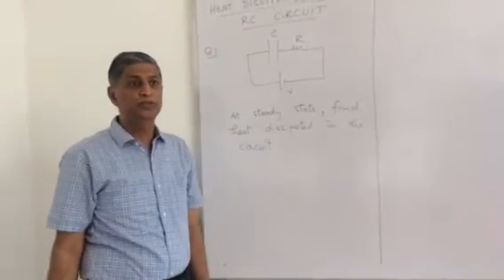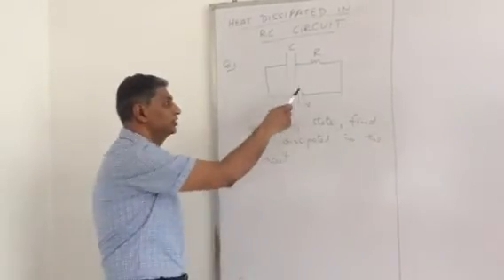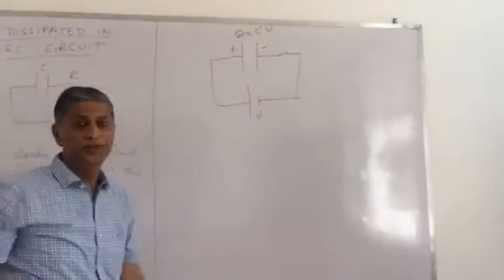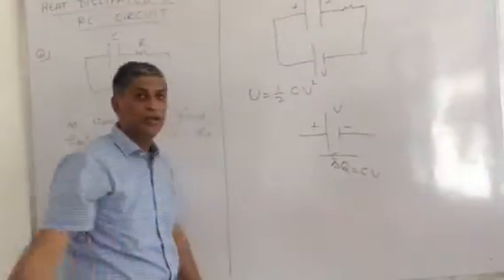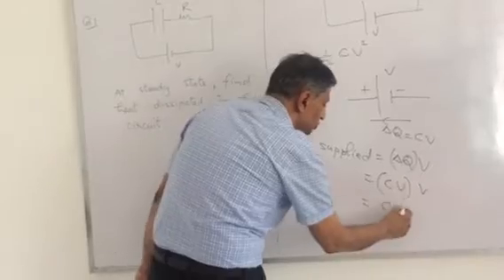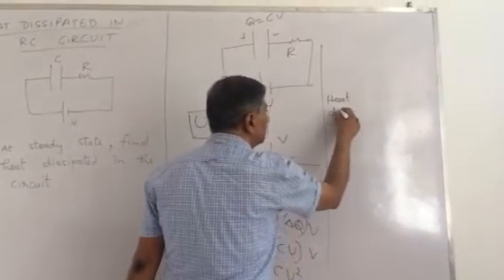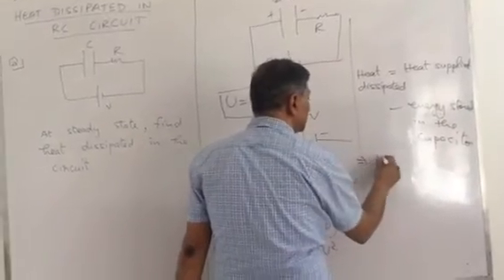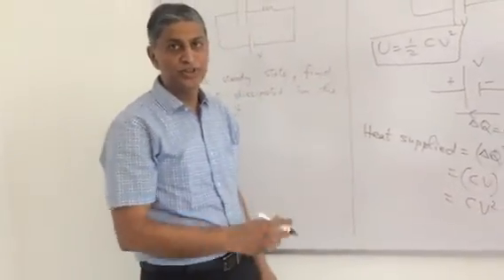HEAT DISSIPATED IN RC CIRCUIT part 1(JEE Physics)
This is my first experiment on teaching on YouTube. Hope my teaching clarifies your doubts.
Ajay Goel is Senior Physics Teacher at DPS RK PURAM